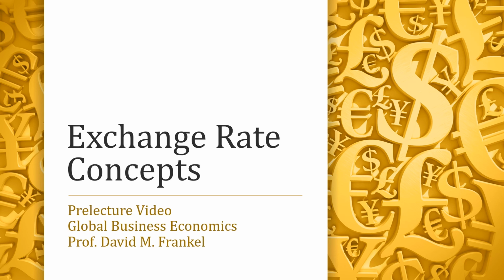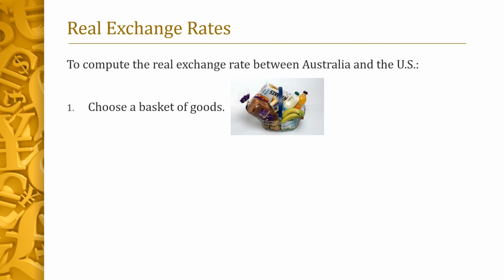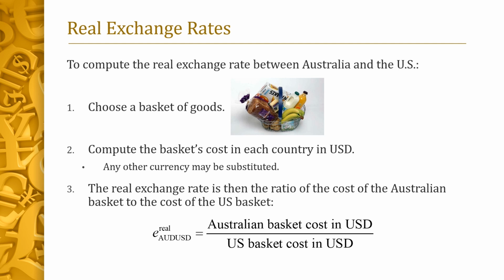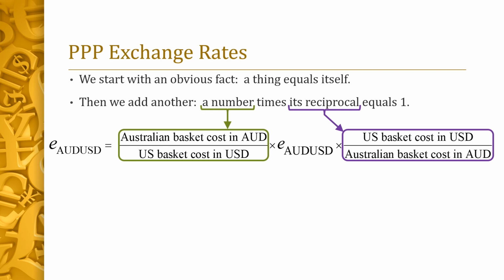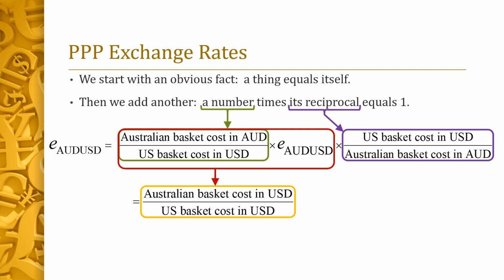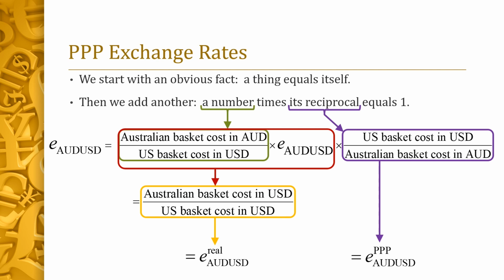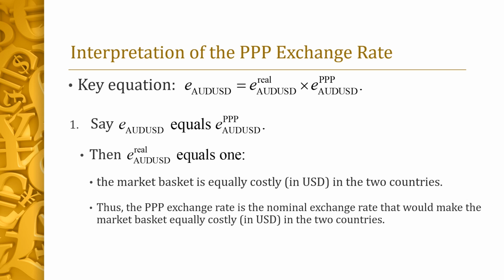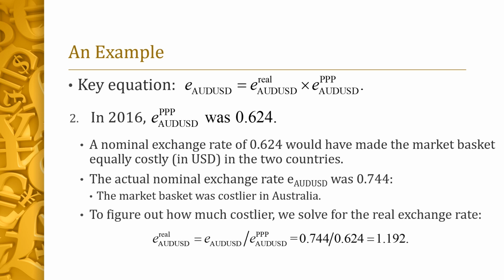Exchange Rate Concepts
This is the first in a series of three prelecture videos on exchange rates:
1.  Exchange Rate Concepts
2.  Exchange Rate Determination, Part 1
3.  Exchange Rate Determination, Part 2
This video explains the three types of exchange rates:  the nominal exchange  rate, the real exchange rate, and the PPP exchange rate.